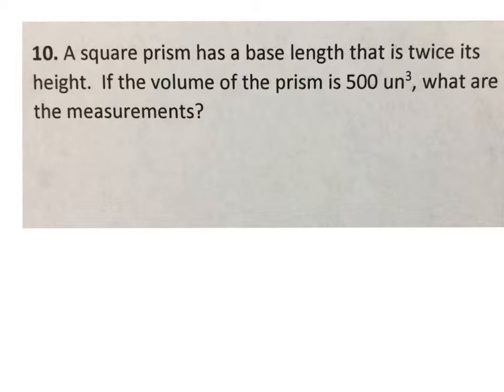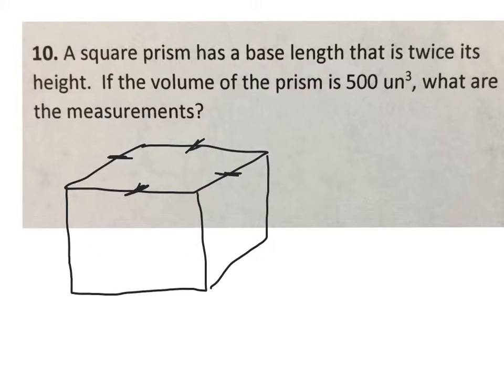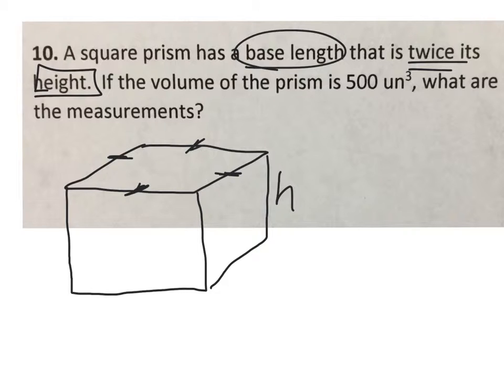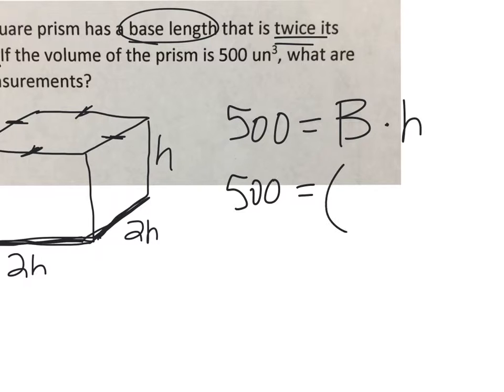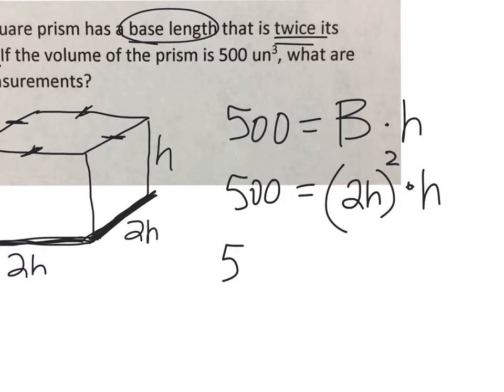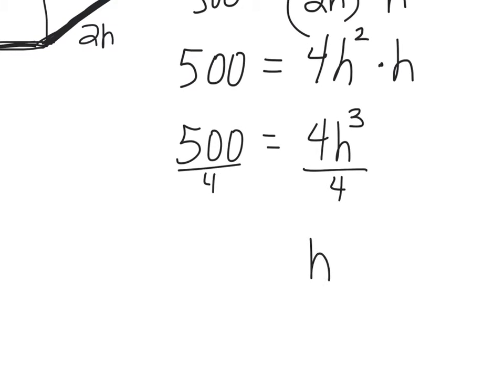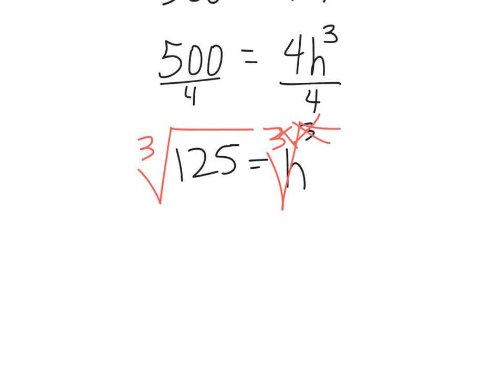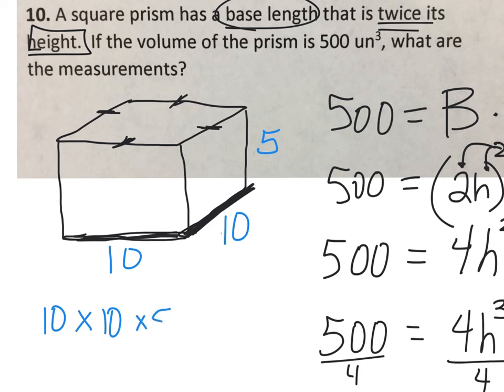Volume algebra 1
Given the volume for a square prism, we perform the algebra to find the dimensions of the prism. Cube rooting is involved.